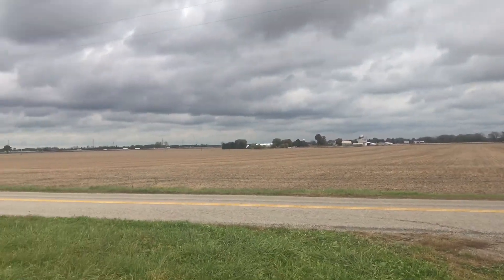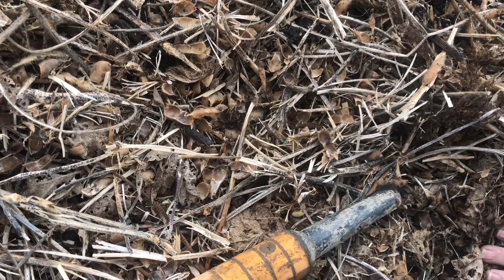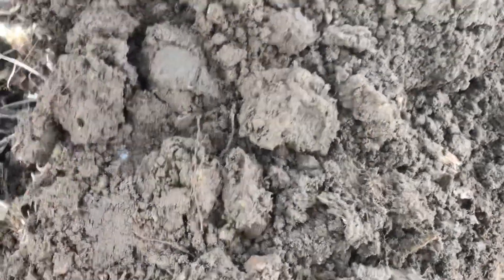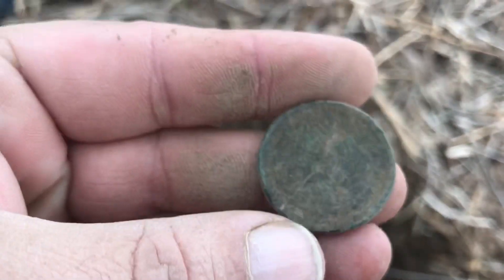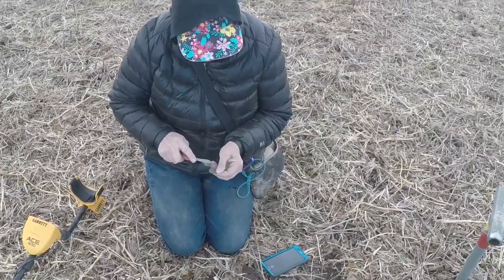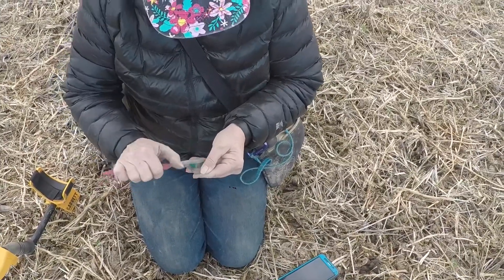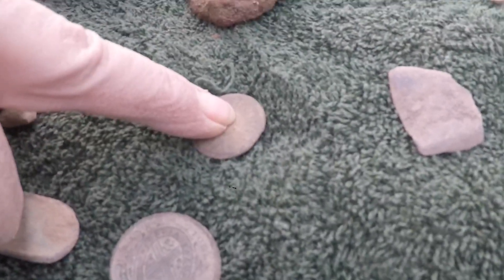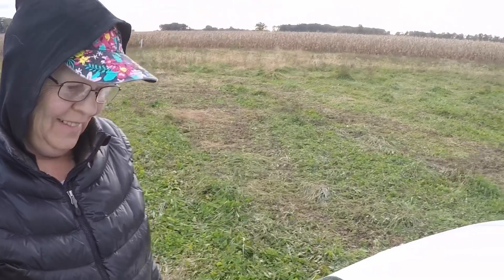Digging with Deej collaboration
Don meets up with Deej (from Digging with Deej) to Metal Detect At a old home site that is nothing but a Soy bean Field now.